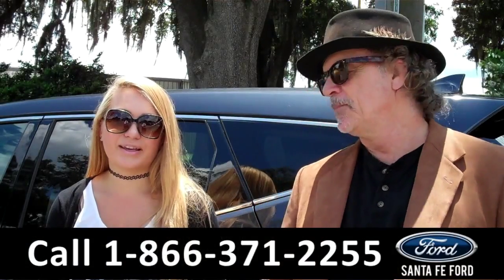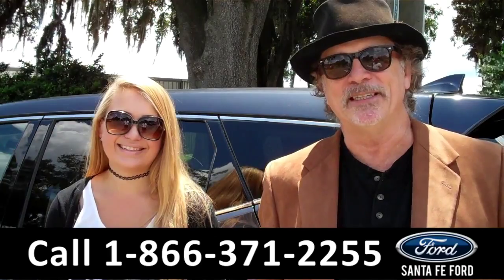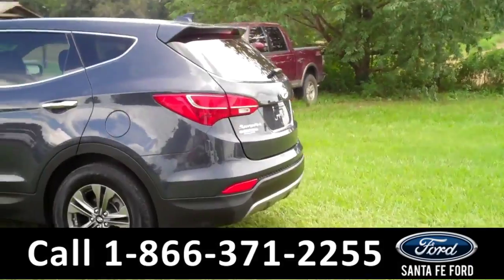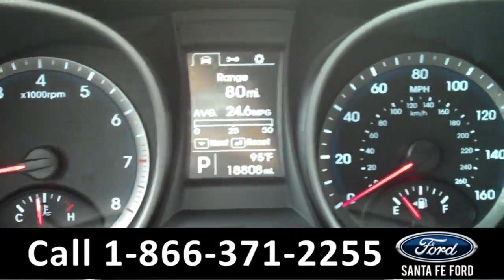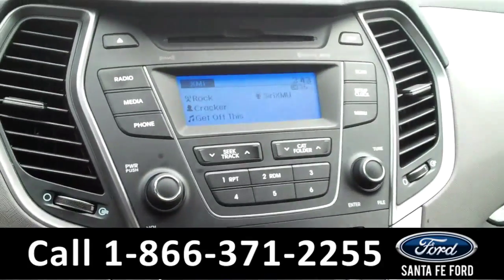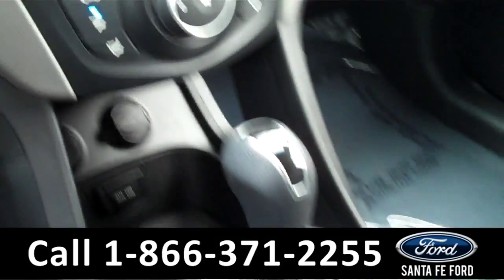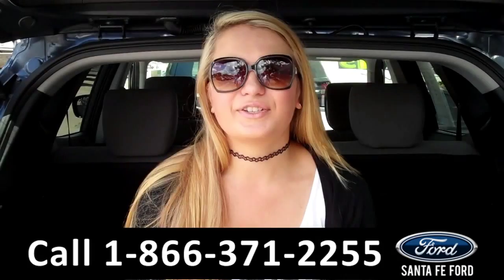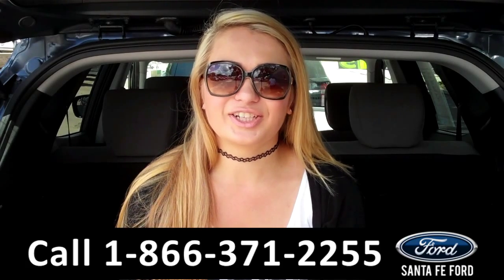Hyundai Santa Fe Gainesville Fl Stock# G-35153P 32601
Hyundai Santa Fe Gainesville Fl 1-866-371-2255 Stock# G-35153P Here's the LINK!

Year: 2015
Make: Hyundai
Model: Santa Fe
Location: Gainesville, Fl
Engine: 2.4L
Trans: Automatic
Exterior: Marlin Blue
Miles: 18,808

video videos Hyundai Santa Fe Gainesville Fl